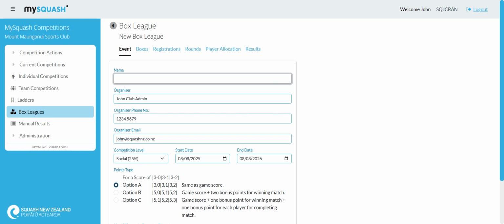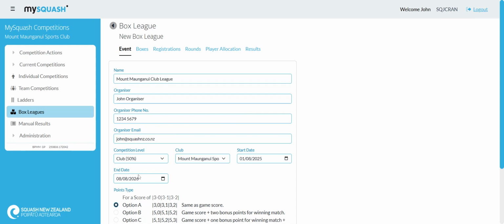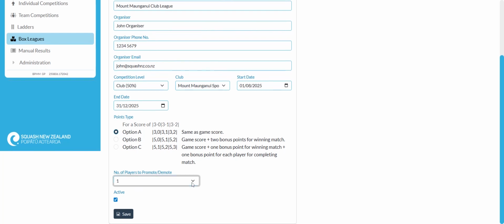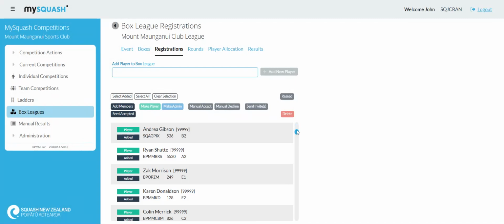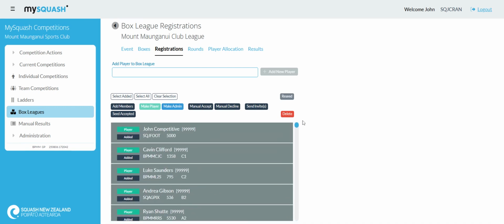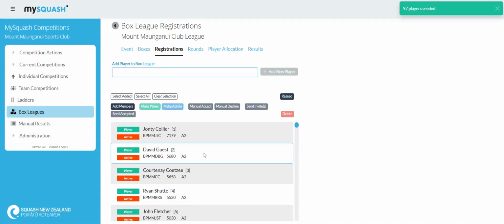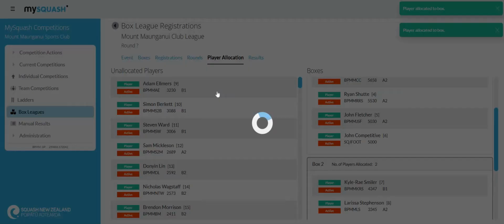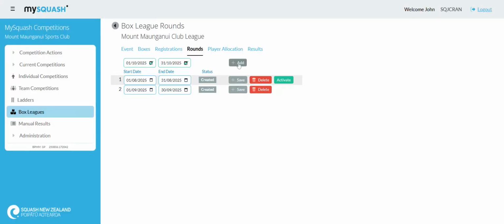How to Set Up a Box League in MySquash Competitions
In this video, I walk you through the process of setting up a box league using My Squash Competitions. We create the Mount Maunganui Club League, inputting details like the organiser's name, contact information, and competition level, with a start date of August 1st and an end date at the year's close. I demonstrate how to add players, either manually or by sending invites, and how to seed them for box allocation. Finally, I explain how to set up monthly rounds for matches throughout the year. Please ensure you follow these steps to get your league up and running!

Chapters:
00:00 Introduction to Box League Setup
02:27 Adding Players to League
04:32 Finalising Rounds and Boxes